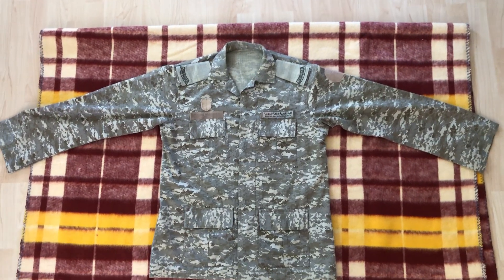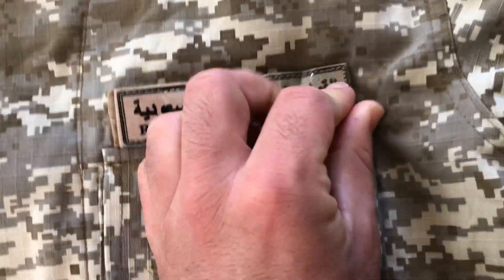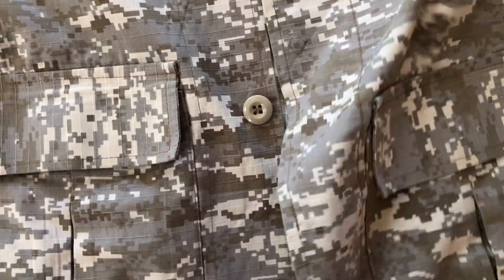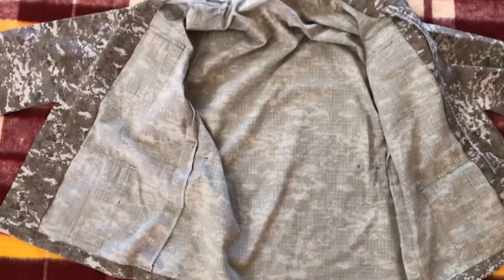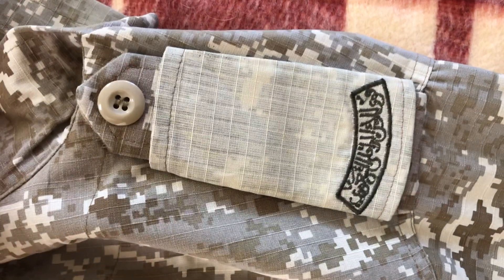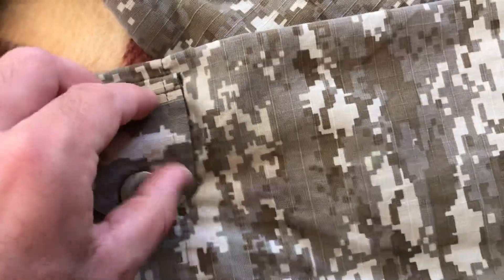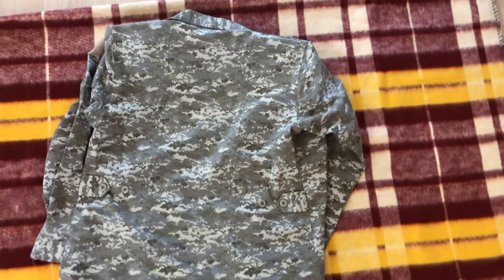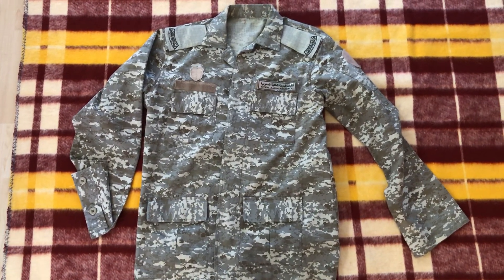Royal Saudi Arabian Air Force Digital Camouflage Uniform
Hi guys today we’re gonna take a look at a Royal Saudi Air Force Uniform. This is a pretty cool piece considering it’s relative completeness. Missing name tape and the Royal Saudi Air Force Insignia but still a cool piece of history